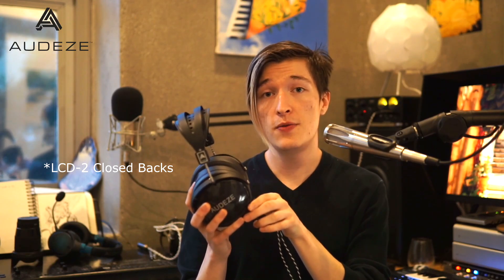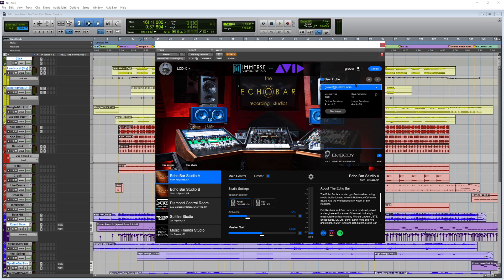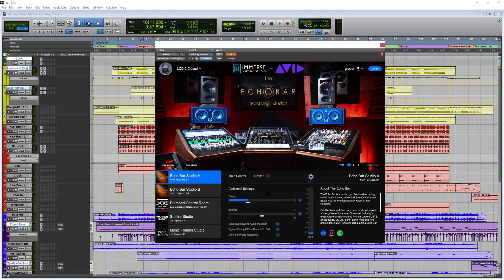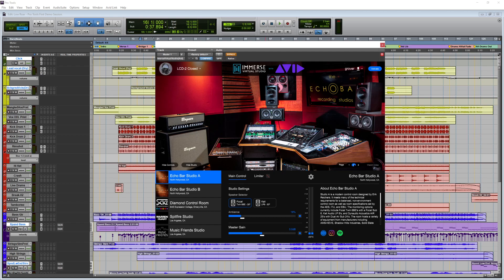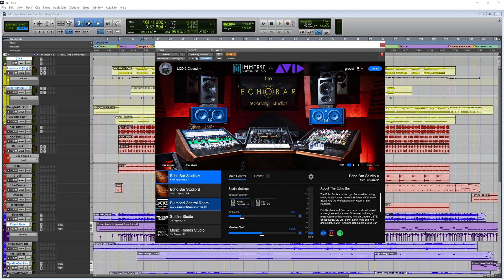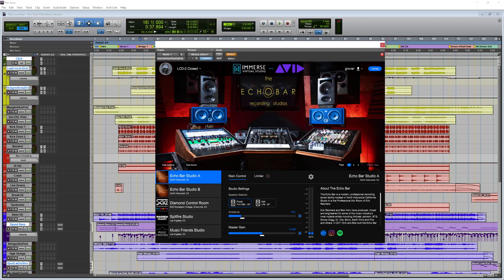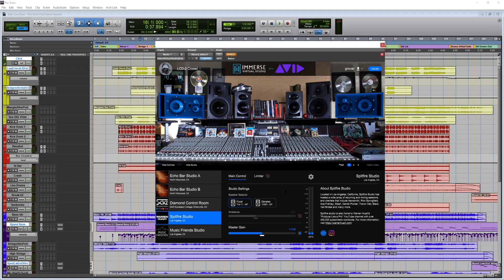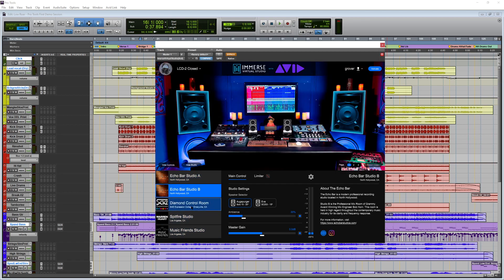A Mastering Studio in your DAW? - Immerse Virtual Studio First Look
Join us as we take a first look at Embody's Immerse Virtual Studio plug-in which puts you in the sweet spot of some the top mixing and mastering studios in the industry.